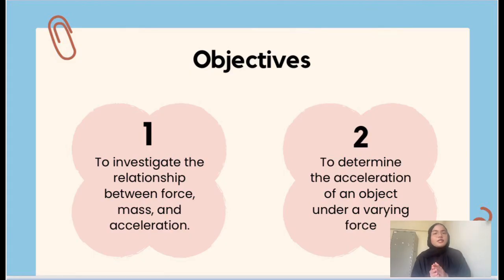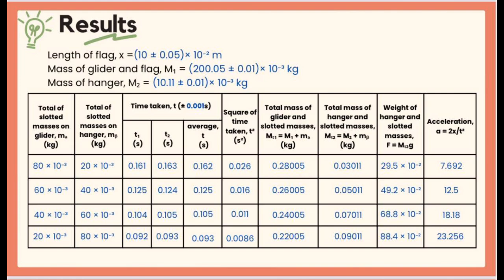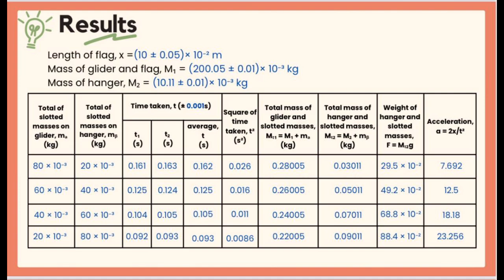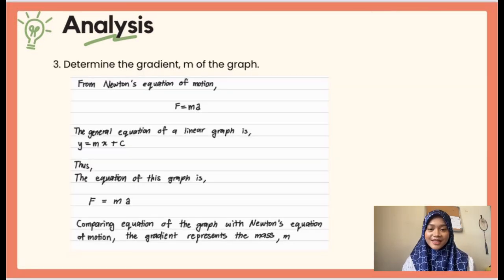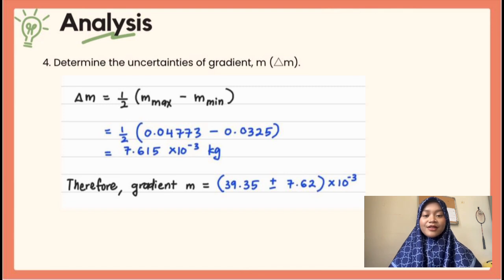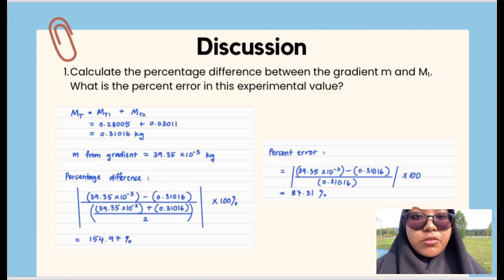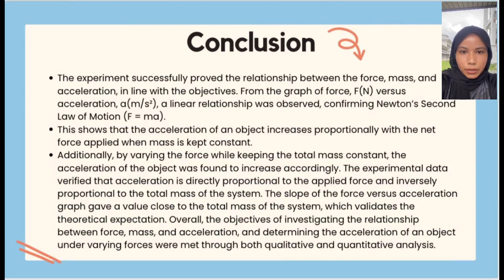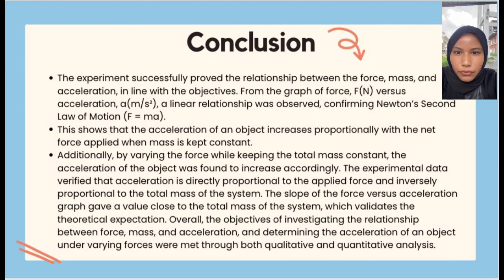PHY 110 LAB REPORT EXP 4 : LINEAR MOTION